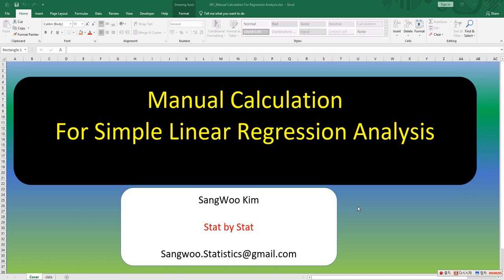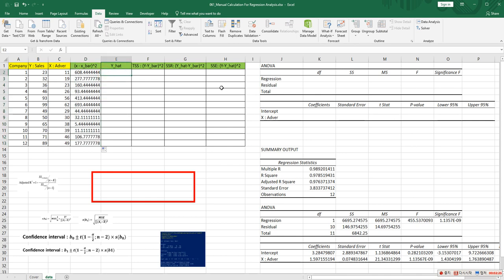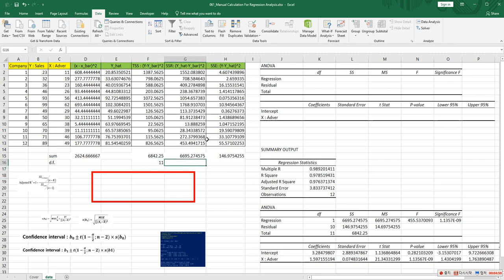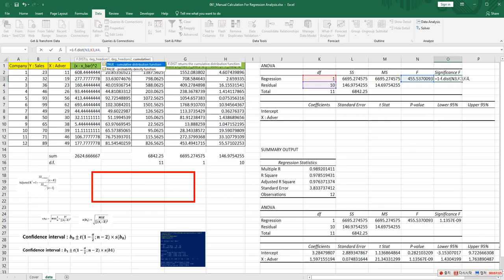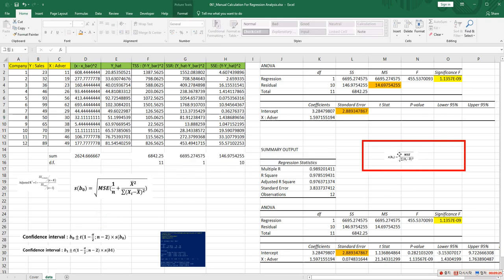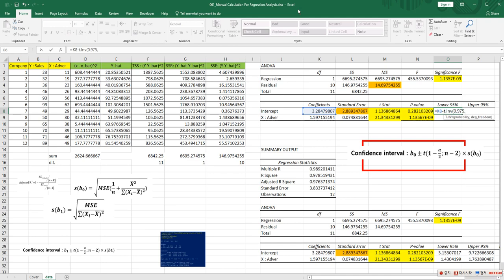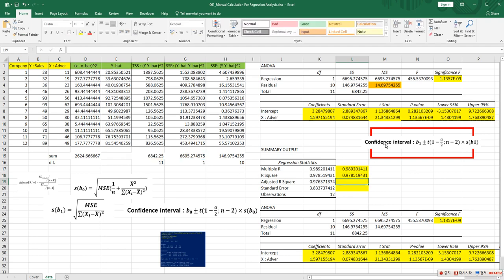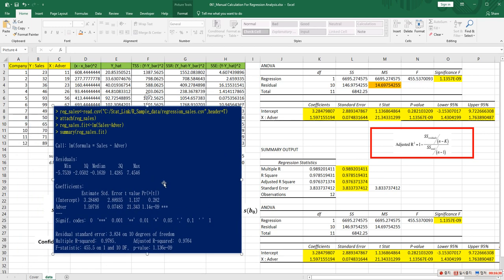061 Manual Calculation For Simple Linear Regression Analysis In Excel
Hi, Everyone.
I am Sangwoo Kim.
Thru this channel, I wanna share my knowledge and business experience about Statistics and Data management via various practical analysis tools.
Hope you enjoy watching it and apply it into your work.
Many thanks, Sangwoo.